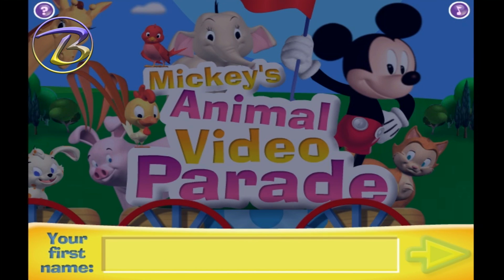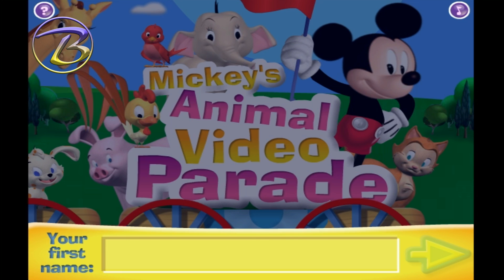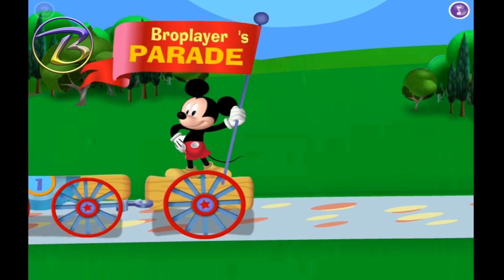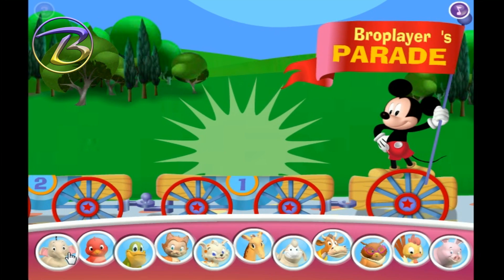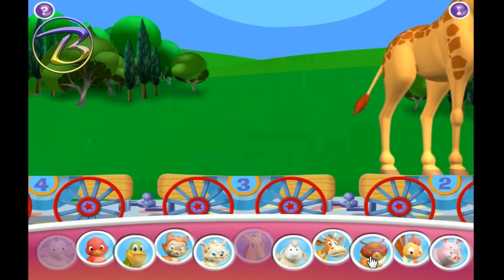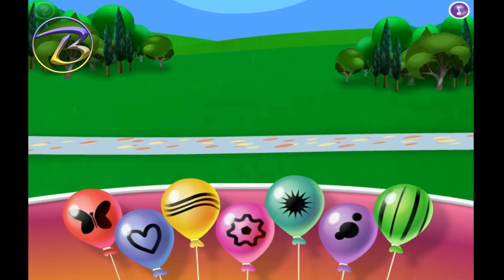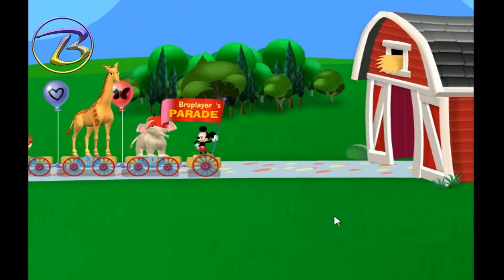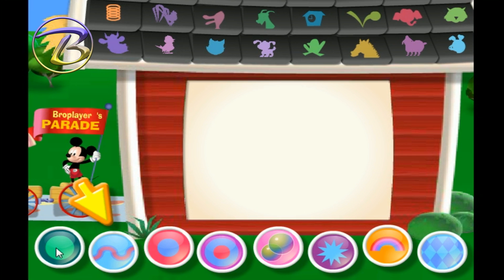Mickey's Animal Parade - Mickey Mouse Clubhouse Game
Mickey's Animal Parade it's a very cool game and i hope u will love it.